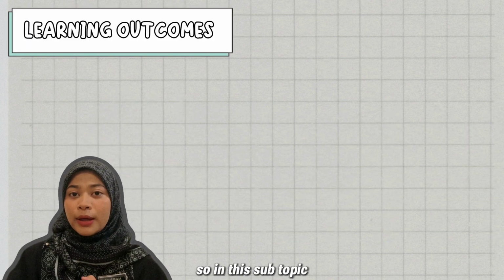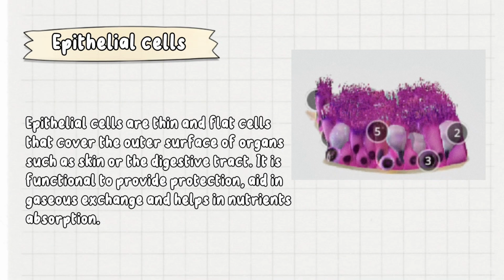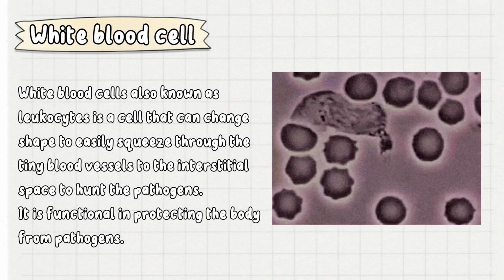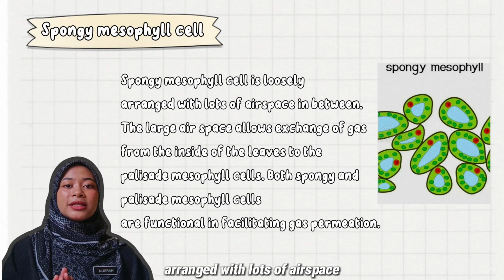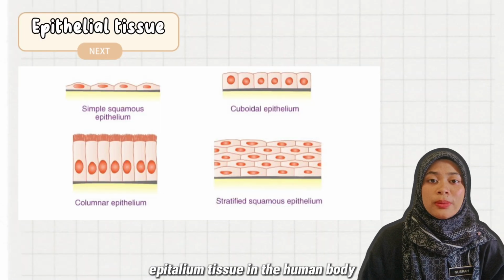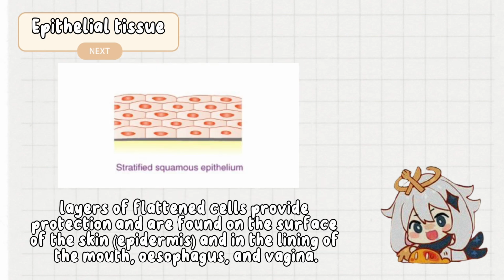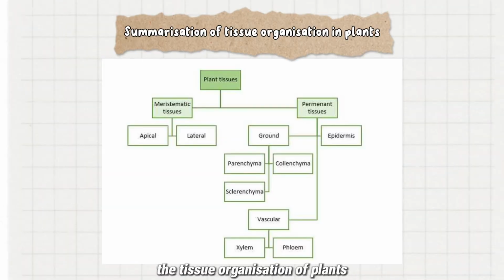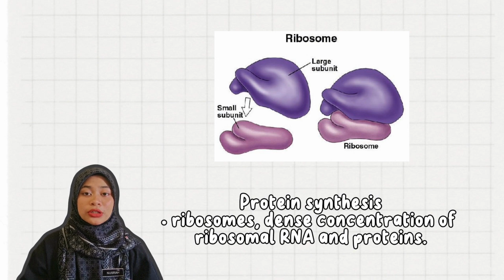BIOLOGY FORM 4 CHAPTER 2.3 (LIVING PROCESSES IN MULTICELLULAR ORGANISMS)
Living processes in multicellular organisms are complex and intricately regulated systems that ensure the maintenance and survival of the organism as a whole. These processes encompass a wide range of activities, including cellular respiration, metabolism, growth, and reproduction. Multicellular organisms exhibit a high degree of organization, with specialized cells carrying out specific functions in tissues and organs. Coordination and communication between cells are essential for the proper functioning of these processes, often mediated by intricate signaling pathways. Homeostasis, the maintenance of a stable internal environment, is a fundamental aspect of living processes in multicellular organisms. Additionally, these organisms demonstrate adaptability and responsiveness to their external environment through sensory and regulatory mechanisms. The study of living processes in multicellular organisms provides insights into the remarkable complexity and sophistication of biological systems.

In this video, you will learn 5 important components in this subtopic which are:
1. Human  cells
2. Plant cells
3. Cell organization in Human
4. Tissue organization in Plants
5. Density cells components and Specialized cell functions

Any questions you may ask in the comments😁